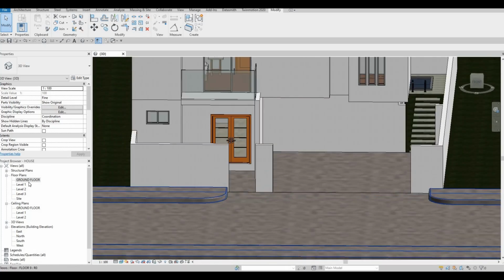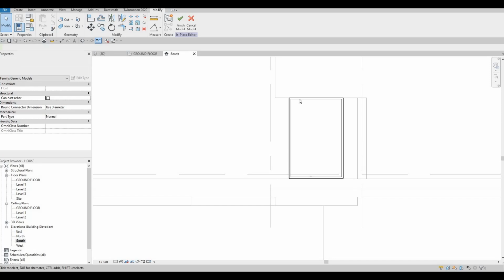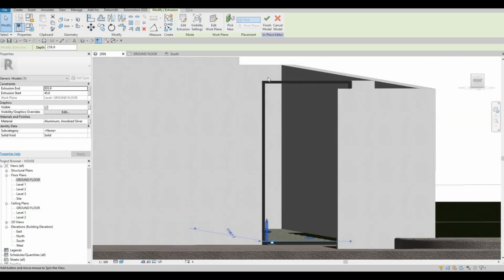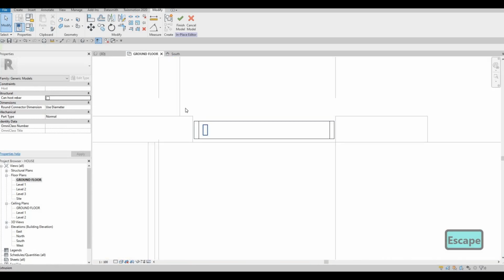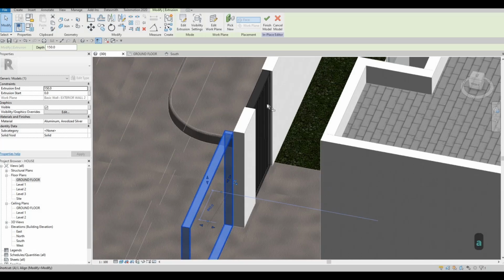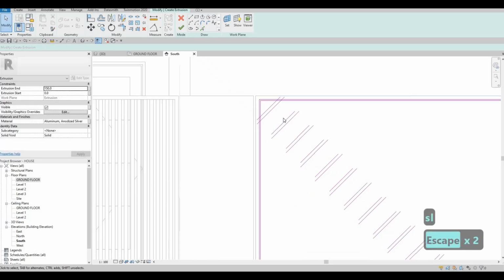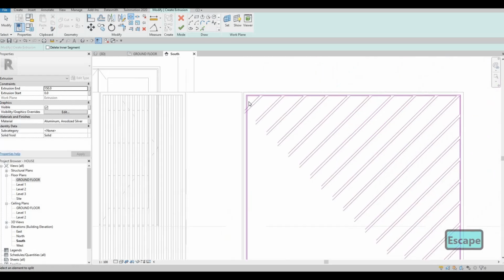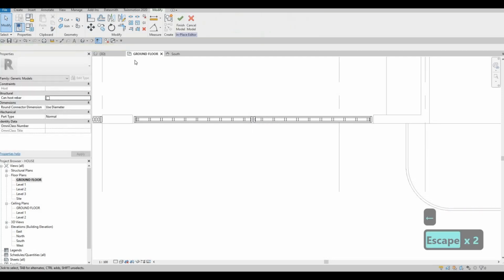JACLJD House | Part 16 | Complete Step By Step Project | Revit and Twinmotion Tutorial